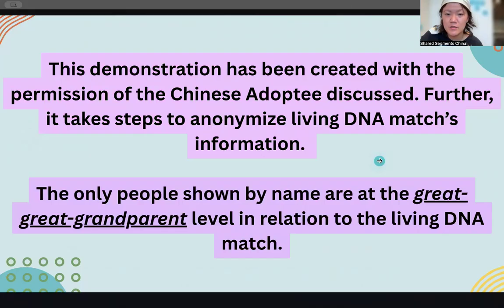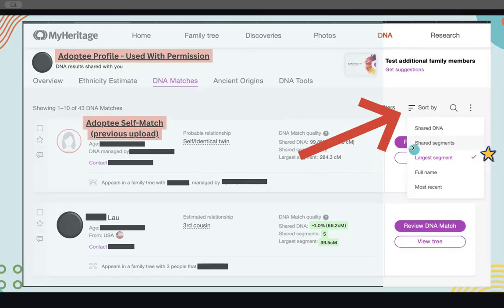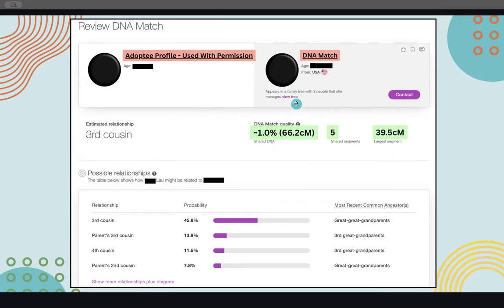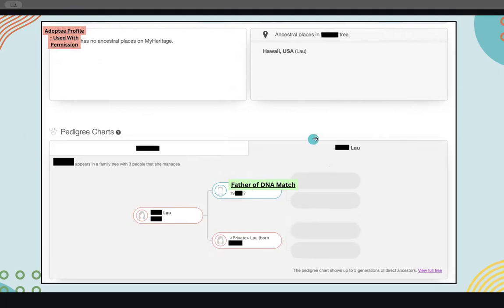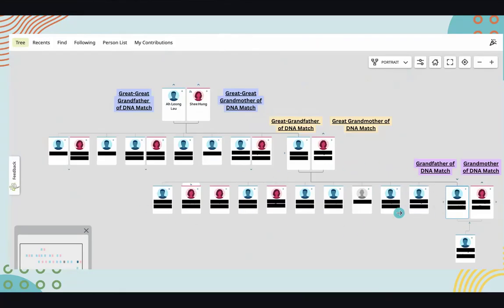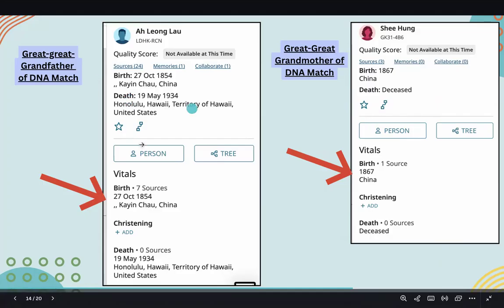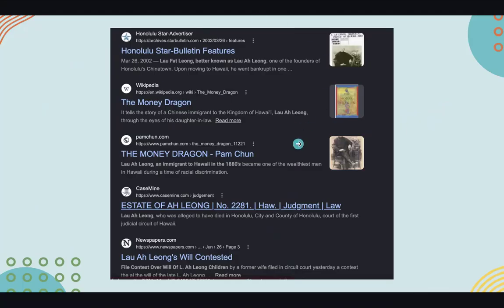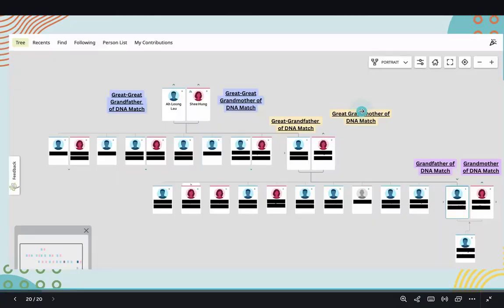Finding Our Family Stories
How much can you learn from a DNA match who has only two people in their family tree?

With permission from the adoptee featured in this anonymized case, I walk through how I started with a 66 cM MyHeritage match, used the largest segment and a few partial-tree clues to prioritize the lead, and then cross-referenced public FamilySearch and historical records to expand the match’s tree across several generations.

This research does not yet establish the exact common ancestor or family branch. It shows how a small amount of information can become a much larger set of research leads especially when migration created extensive immigration, court, newspaper, cemetery, and other historical records.

The living DNA match’s name, exact DNA coordinates, and specific branch have been withheld to protect their privacy.